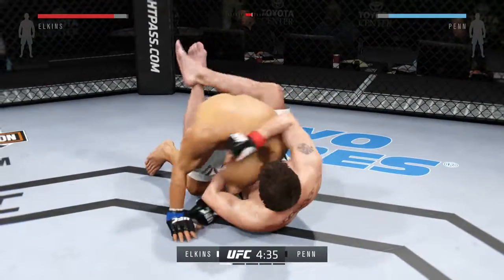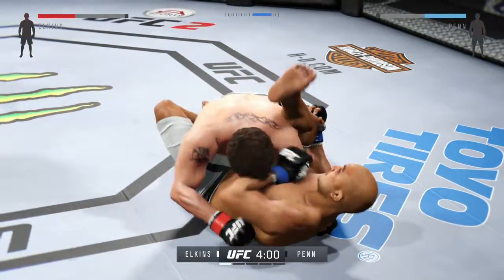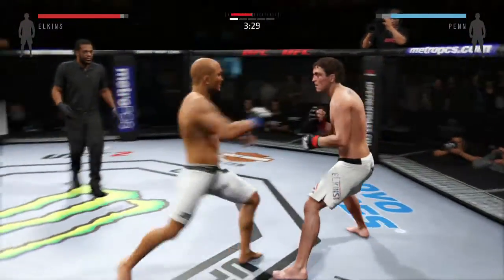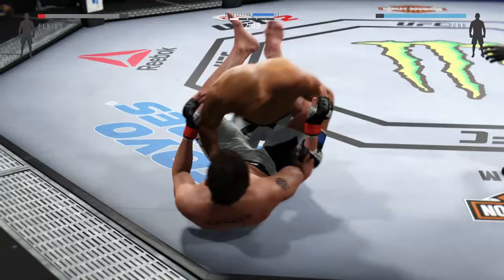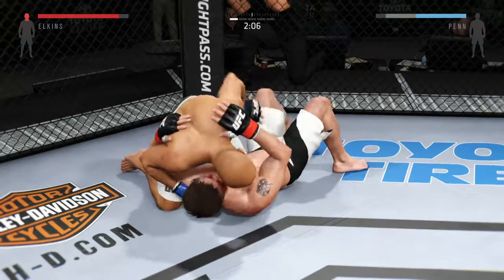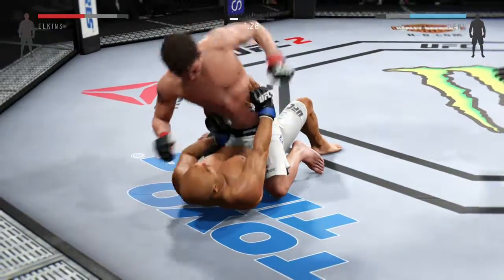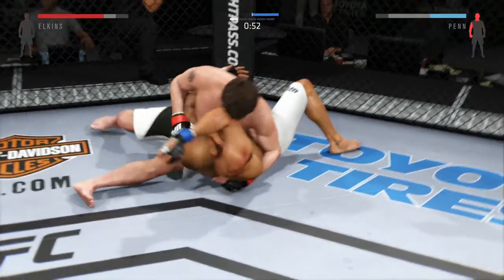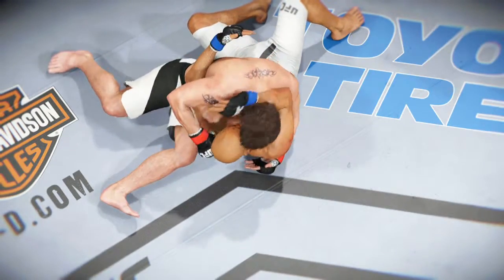UFC 2 Gameplay Online ● Darren Elkins vs BJ Penn ● Елкинс vs Би Джей Пенн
Игра EA SPORTS UFC 2 выводит симуляторы боев на новый уровень благодаря невероятной правдоподобности персонажей и движений, новой системе физики нокаутов и реалистичному игровому процессу и приглашает всех бойцов вернуться в октагон и получить удовольствие от полноценного завершения боя. От выхода в октагон до нокаута — в EA SPORTS UFC 2 вы увидите полноценные, реалистичные и увлекательные бои.